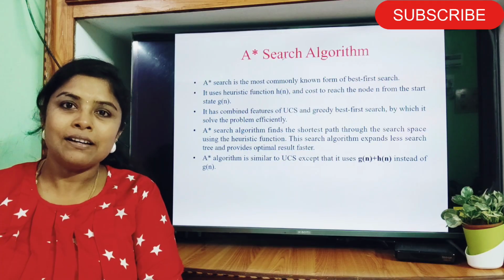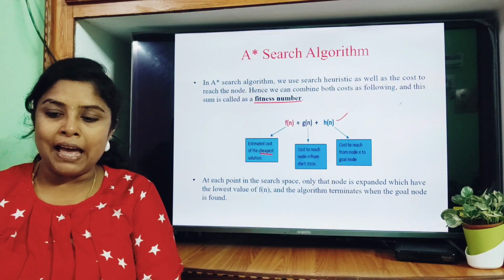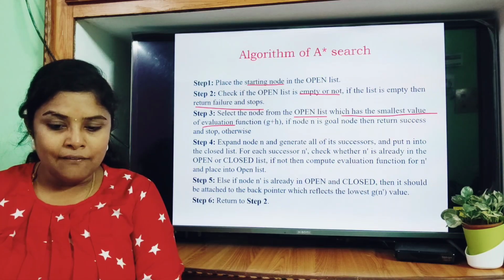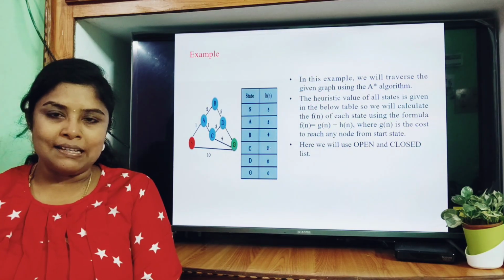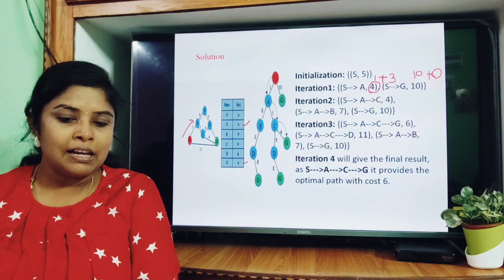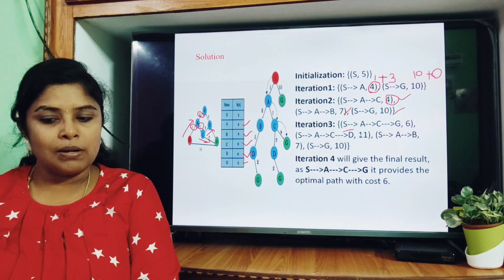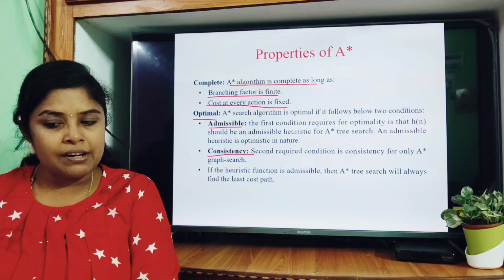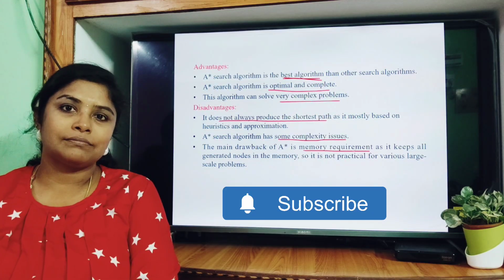Lec - 19 | A* Algorithm Explained with Example | AI & Machine Learning | AI World for you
A star algorithm

In this video (Lecture 19), we break down the A Search Algorithm* — one of the most popular and efficient pathfinding algorithms used in Artificial Intelligence and Machine Learning.

You’ll learn:
✅ What is the A* Algorithm?
✅ The role of heuristics in A*
✅ Step-by-step explanation with a clear example
✅ Advantages & applications of A* in real-world AI problems

📚 This is part of our AI World for U lecture series on AI & ML concepts — perfect for students, developers, and AI enthusiasts.

🔗 Watch previous lectures: [Playlist Link]